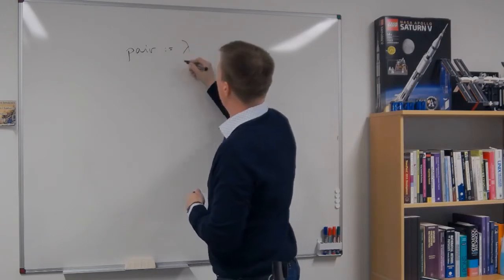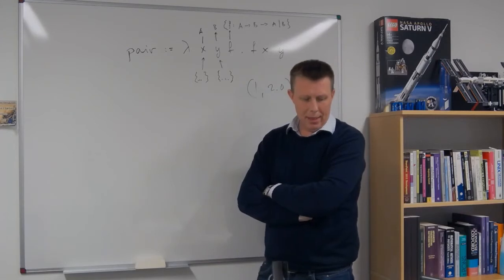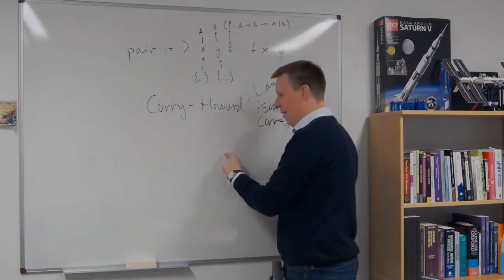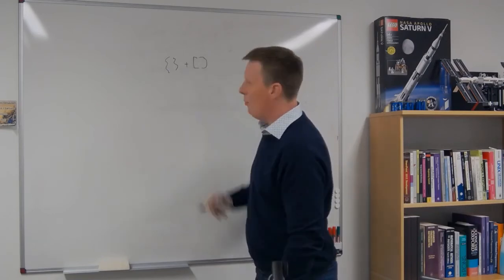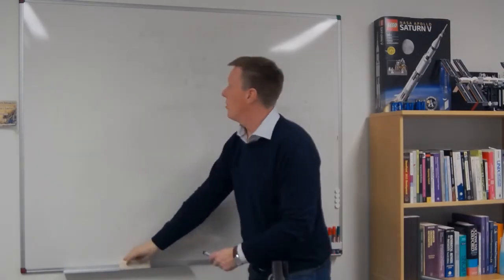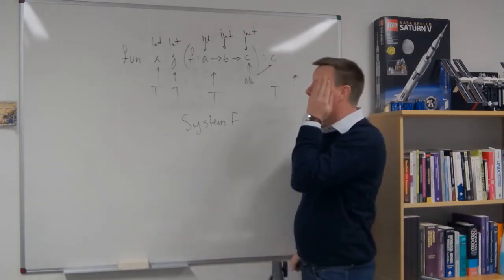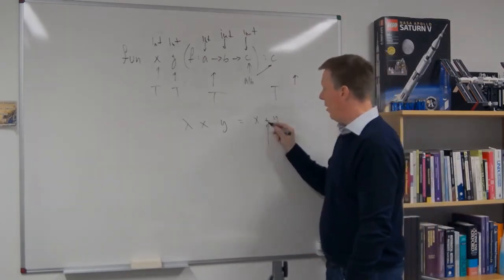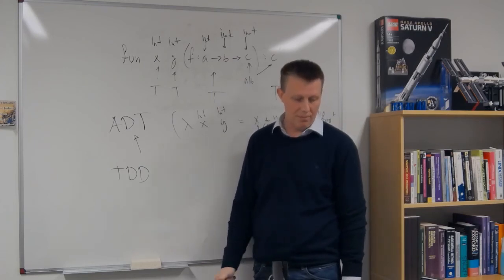08 INF-3910-5: Types and type systems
Introduction to types and type theory.